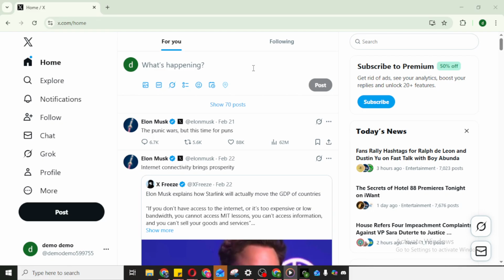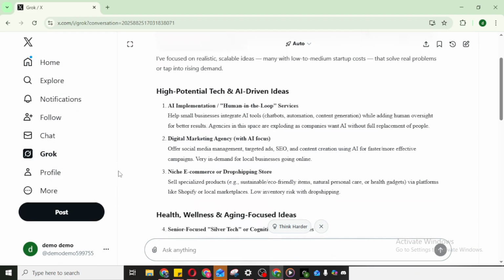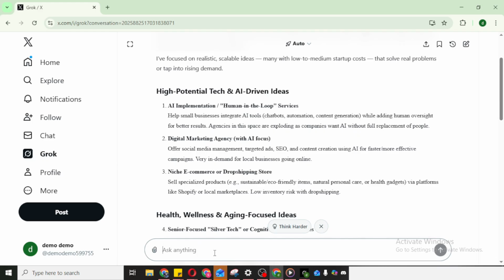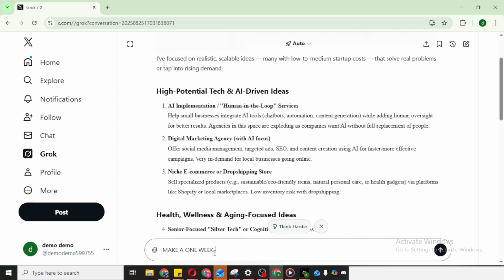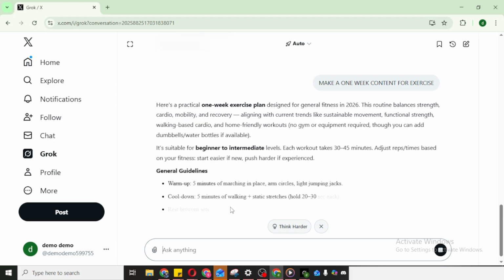How to use Grok on X (full guide 2026)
Today in this video we are going to learn how to use grok on x, how to use grok on twitter, go to twitter account for grok, access grok on x app, grok ai on twitter tutorial, how to open grok on x, grok ai step by step guide, use grok on twitter account, enable grok on x platform, grok ai features on twitter, how to find grok on x, grok ai beginner tutorial, grok on twitter walkthrough, x ai grok guide, how to chat with grok on x